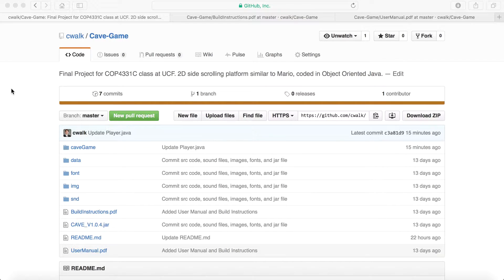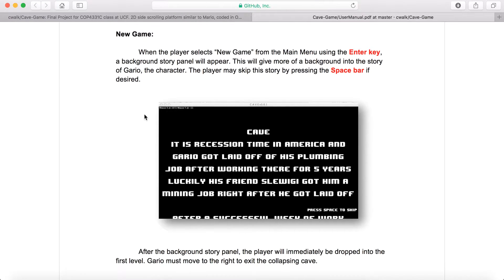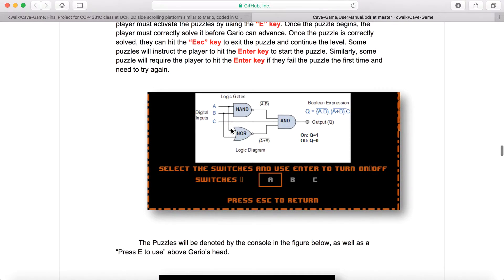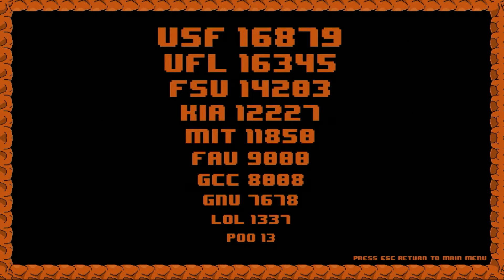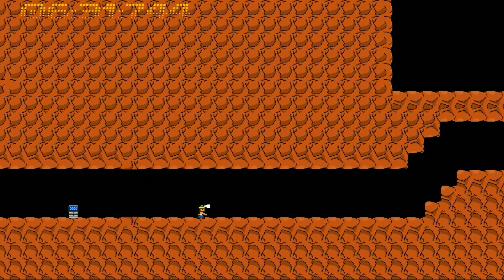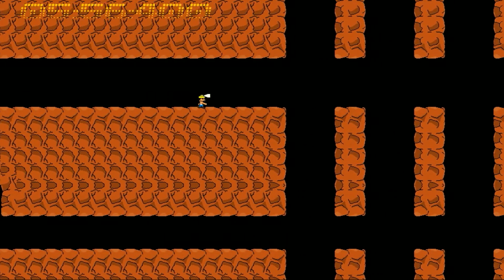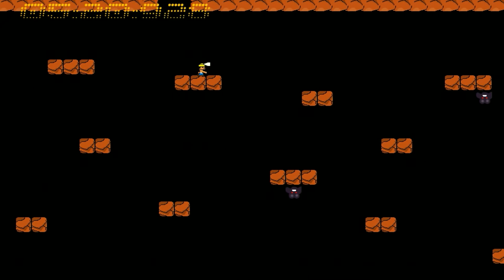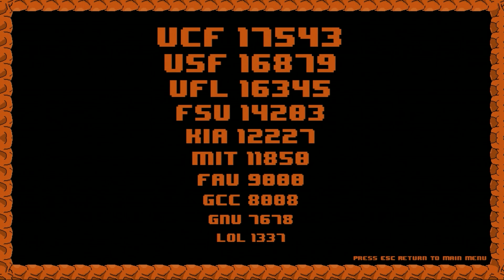Cave Game: Object-Oriented Java 2D Platformer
Cave Game is a 2D side scrolling platformer, coded in Object-Oriented Java. I made this with a group of 6 engineers (myself included) where I performed the role of Software Engineer and Project Lead. I was in charge of coding as well as making sure deliverables were completed correctly and on time. This project follows the Software Development Life Cycle, and was developed using Agile Principles.